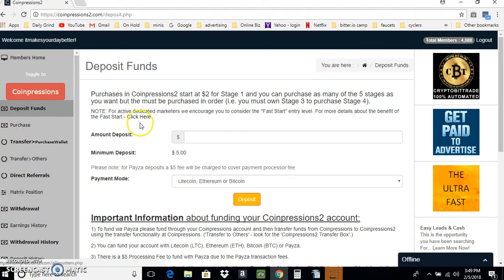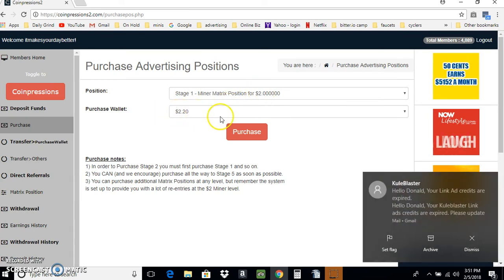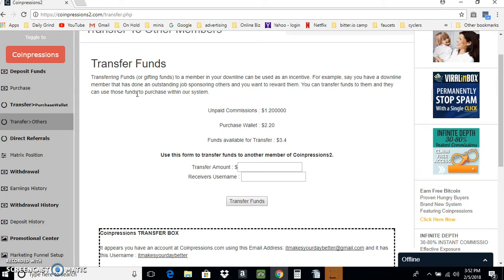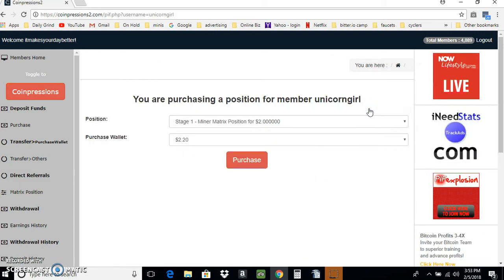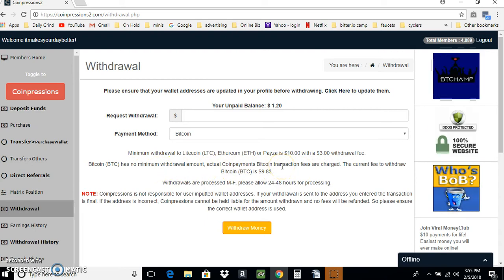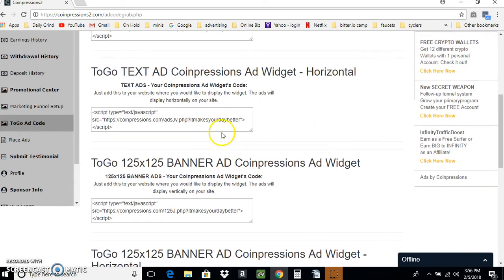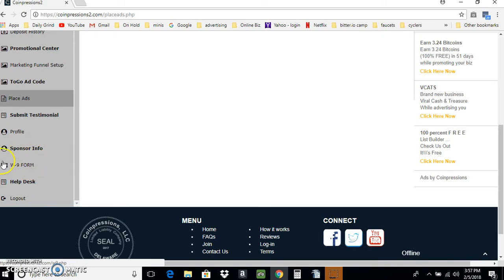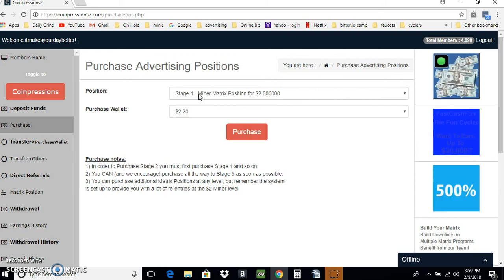Coinpressions 2 back office tour and team build info!